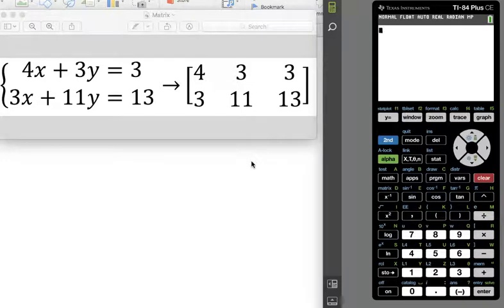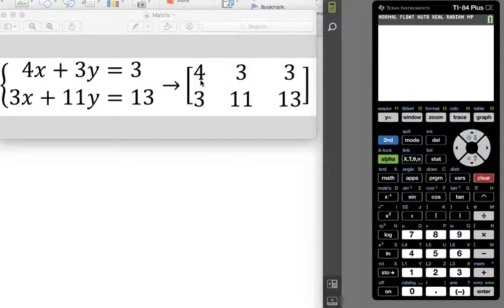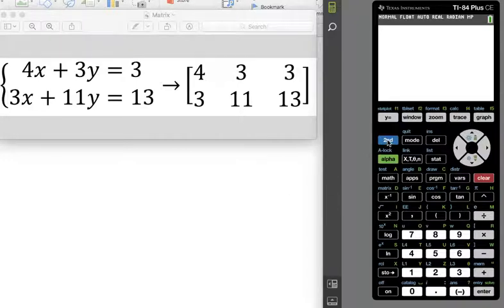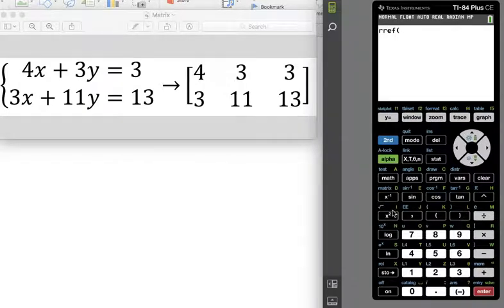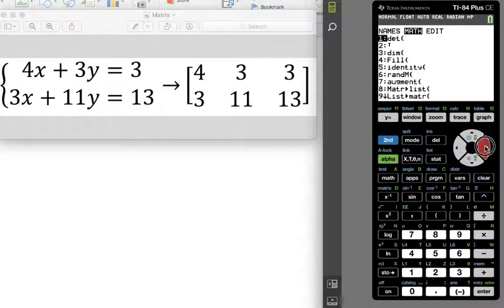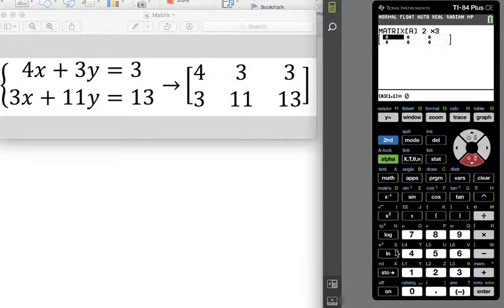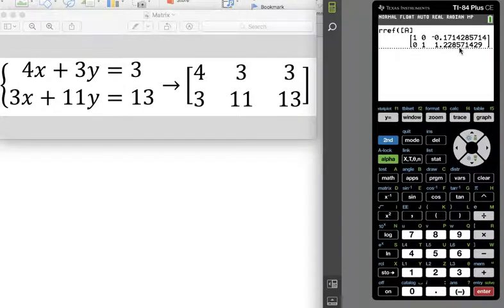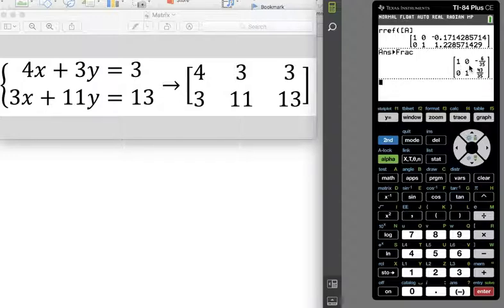College Algebra Solving Linear System with Matrix Example 1A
Solving a 2 equation system on TI-84 using rref (entering matrix from matrix menu)